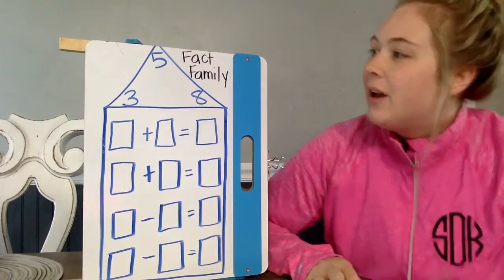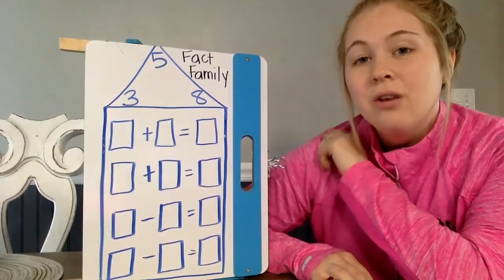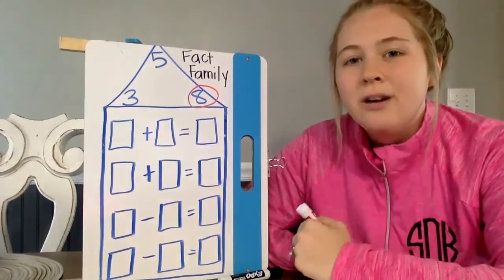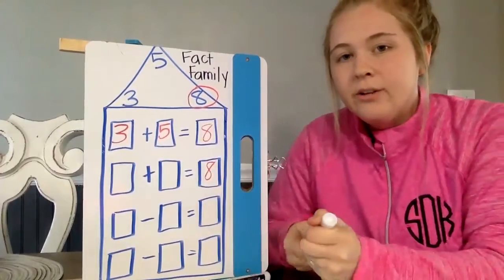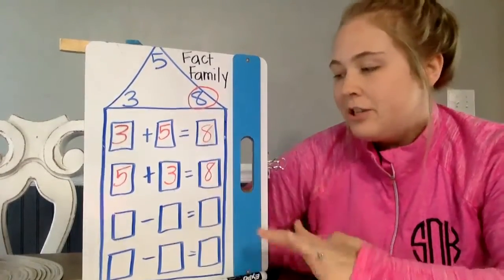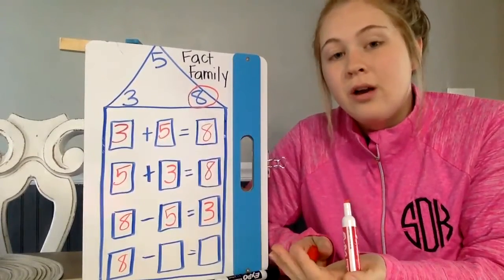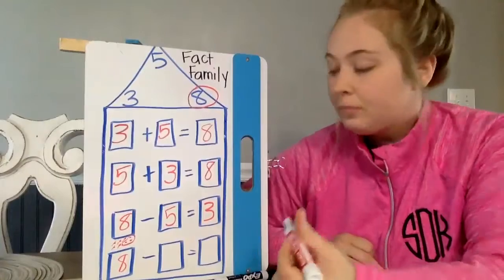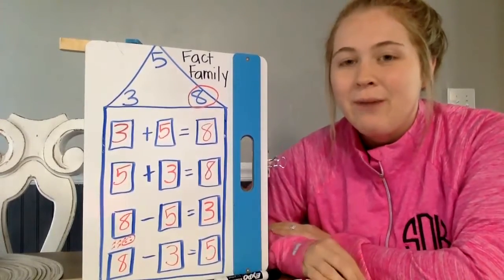Yellow Group Math Lesson 4/23/20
Review Fact Families using this video lesson. Complete the 3 problems in your notebook when complete.

Please let me know if you need any help. I am also adding additional help videos in the playlist for fact families as well!

Thanks!
Ms. Douglas